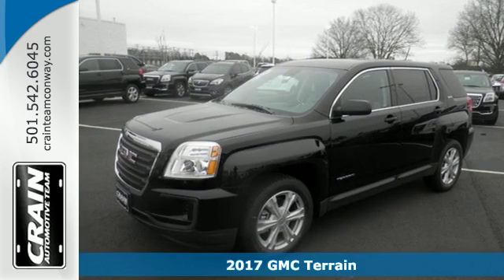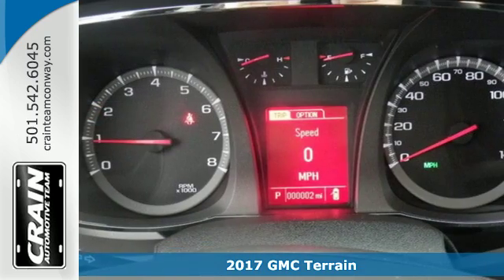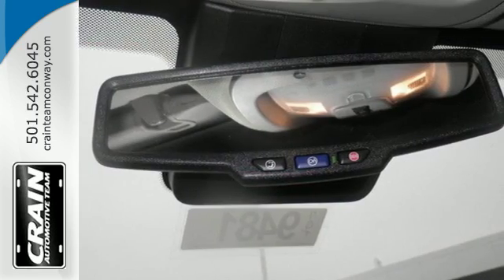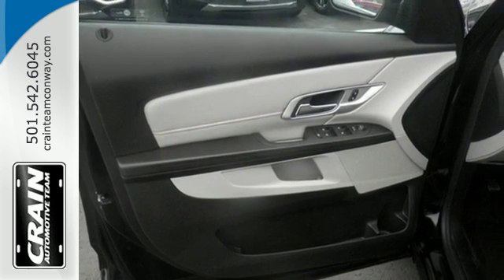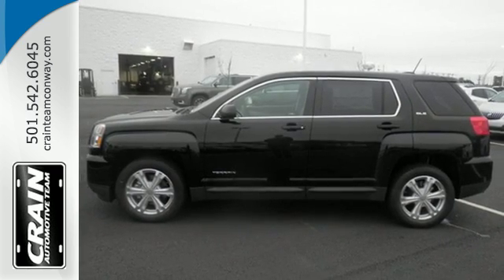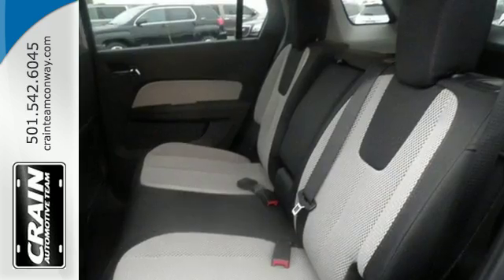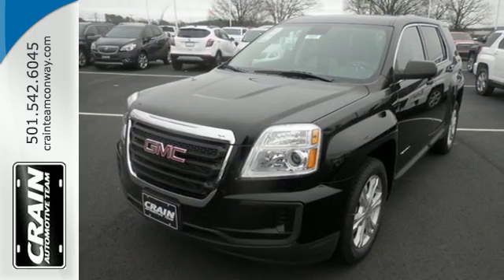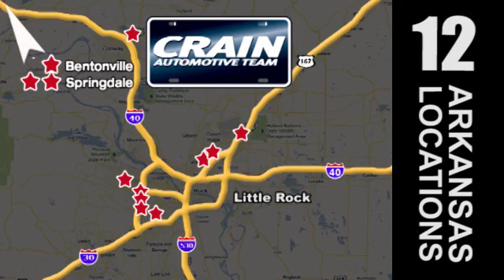New 2017 GMC Terrain Conway AR Little Rock, AR 7GT9481 - SOLD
Year: 2017
Make: GMC
Model: Terrain
Trim: 3SA
Engine: 2.4L DOHC 4-Cyl SIDI Spark Ignition DI Engine
Color: Ebony Twilight Metallic
Interior: Light Titanium
Stock #: 7GT9481
VIN: 2GKALMEKXH6279011
Contact Crain Buick GMC of Conway today for information on dozens of vehicles like this 2017 GMC Terrain SLE. This GMC includes: TRANSMISSION, 6-SPEED AUTOMATIC (STD) A/T 6-Speed A/T E85 FLEXFUEL CAPABLE, FOR 2.4L DOHC 4-CYLINDER ENGINE Flex Fuel Capability LICENSE PLATE BRACKET, FRONT ENGINE, 2.4L DOHC 4-CYLINDER SIDI (SPARK IGNITION DIRECT INJECTION) 4 Cylinder Engine Gasoline Fuel AUDIO SYSTEM, COLOR TOUCH AM/FM/SIRIUSXM STEREO WITH MP3 PLAYBACK AM/FM Stereo MP3 Player Satellite Radio Bluetooth Connection Auxiliary Audio Input EMISSIONS, FEDERAL REQUIREMENTS *Note - For third party subscriptions or services, please contact the dealer for more information.* Want more room? Want more style? This GMC Terrain is the vehicle for you. Start enjoying more time in your new ride and less time at the gas station with this 2017 GMC Terrain. You can finally stop searching... You've found the one you've been looking for. Every new and pre-owned vehicle is backed by the Crain Commitment, including our 100% low price guarantee, a 100 hour love it or leave it exchange policy, and a 100 year 100,000 mile warranty. The Crain Team's Got 'Em!

Address:
1003 North Museum Road